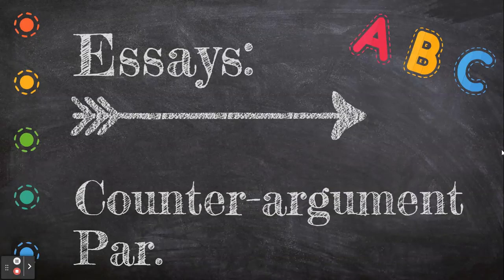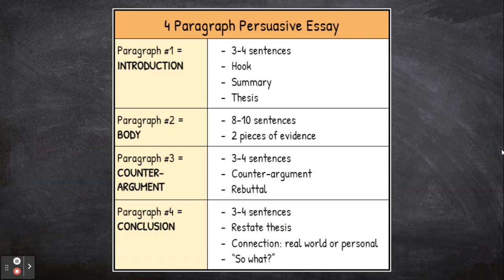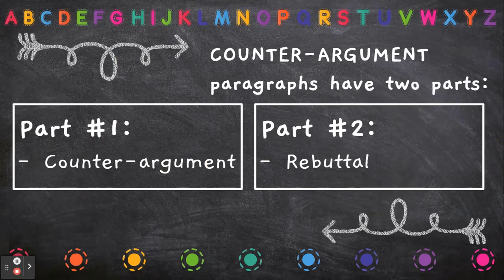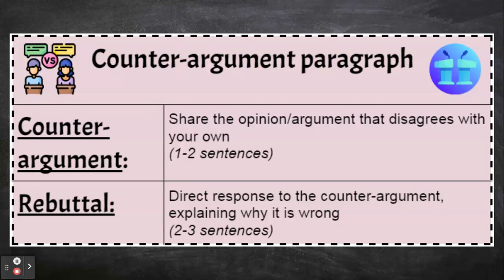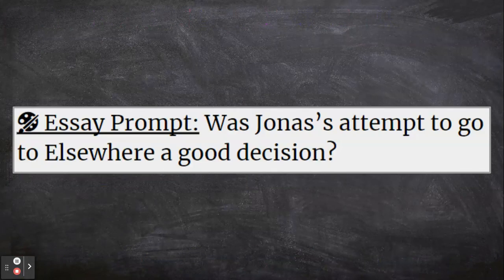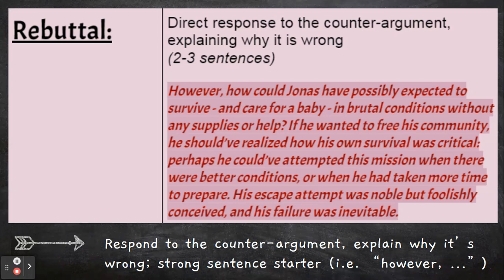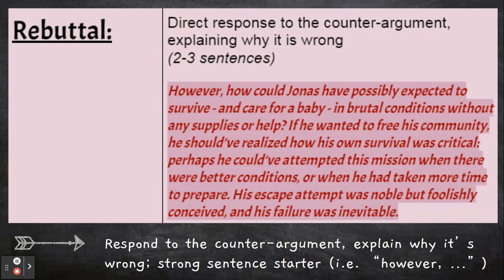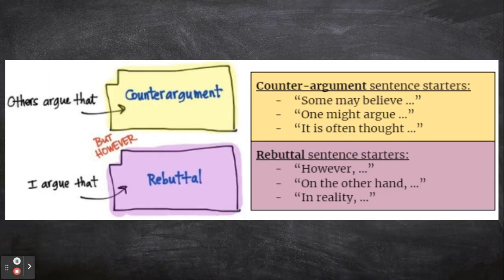Essays (Persuasive) - Counter-Argument Par._2022-23 SY